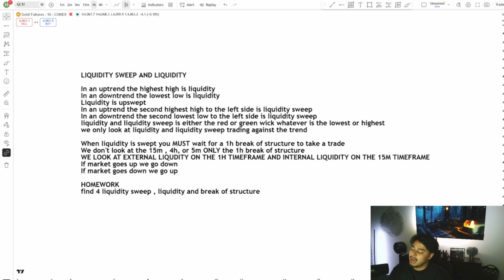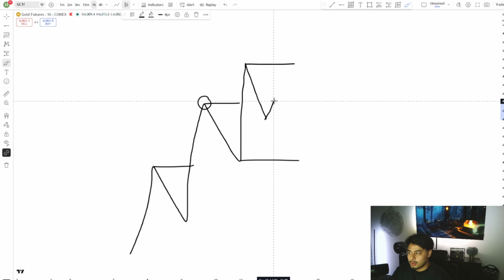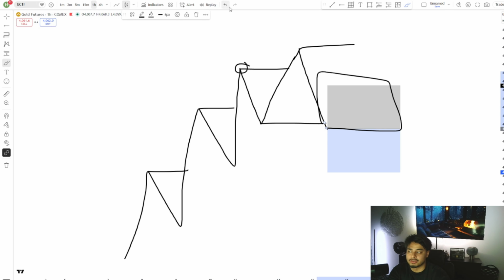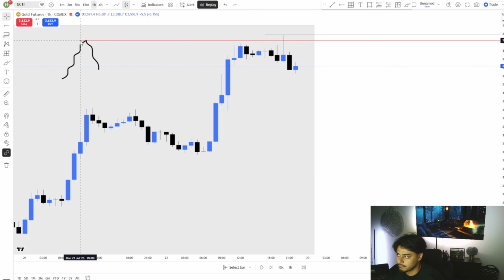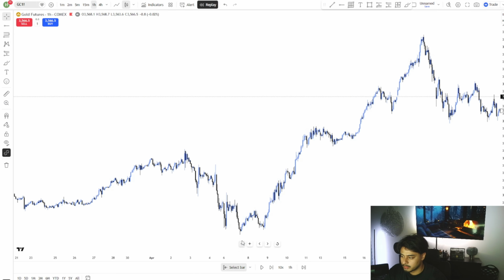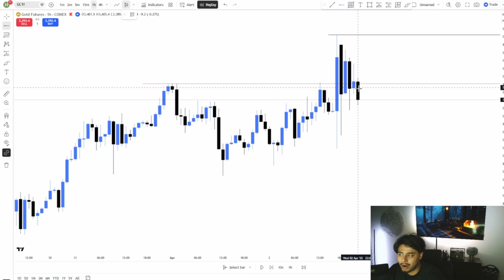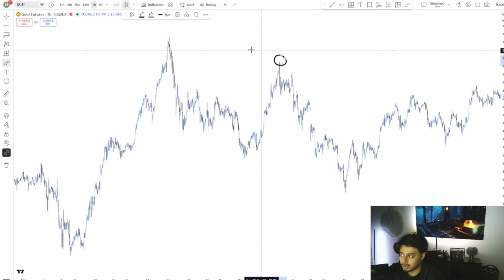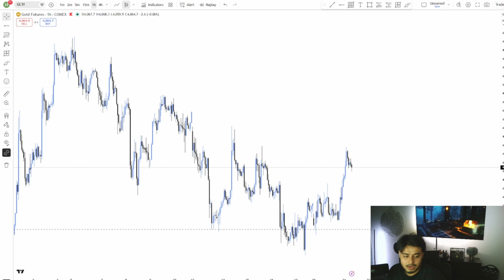EASIEST Way To Master Liquidity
In this video, I break down liquidity in trading and explain how the market targets highs, lows, stop losses, and areas where orders are sitting.

You’ll learn how to identify buy-side and sell-side liquidity, understand liquidity sweeps, avoid false breakouts, and wait for confirmation before entering a trade.

Liquidity is one of the most important concepts to understand because price does not move randomly. Once you understand where traders are trapped and where the market is likely to move next, your analysis can become much clearer.